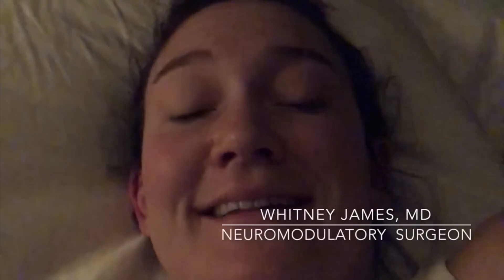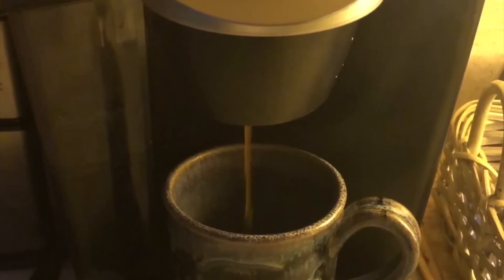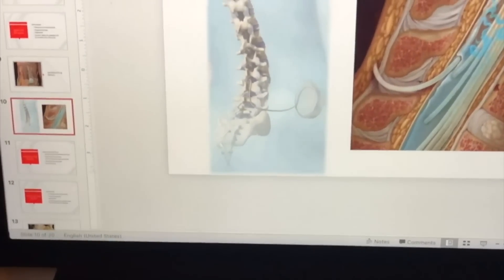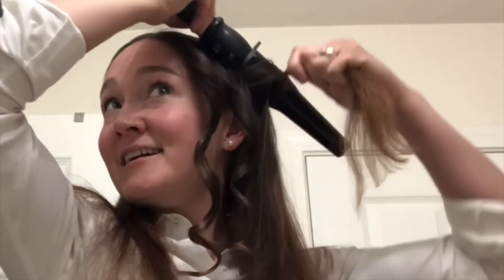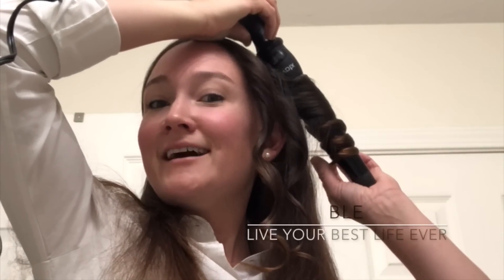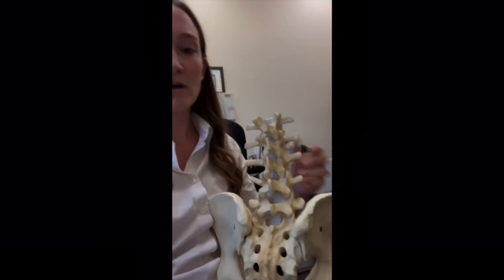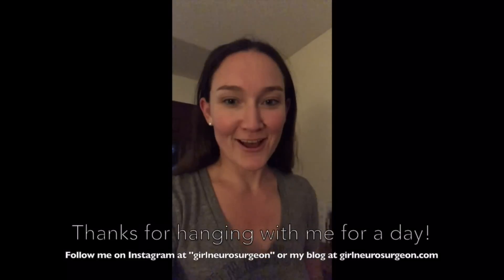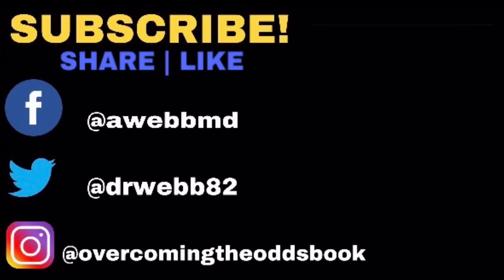Day in the Life of a Neurosurgeon!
In this video, you will follow Dr. Whitney James, a Neurosurgeon, throughout her day.

or on IG @girlneurosurgeon

The budgeting and bookkeeping for my business outside of medicine is made easy by using quickbooks. Sign up for a 50% membership offer TODAY!

Items I Use to Work Out and Stay Healthy in Residency:
1/2-Inch Extra Thick Exercise Mat with Carrying Strap

What I Take To Stay Healthy While in Residency!

Books I Use to Study During Orthopedic Residency:
Netters Concise Anatomy
Millers Review of Orthopedics
Wiesel Essential Orthopedics
Greens Operative Hand Surgery
Surgical Exposures in Orthopaedics
Hoppenfeld Surgical Exposures
Handbook of Fractures
Orthopedics Made Ridiculously Simple